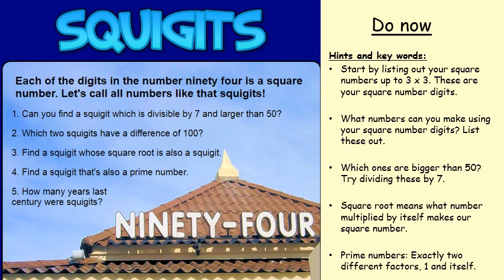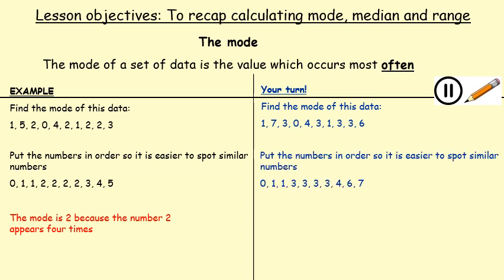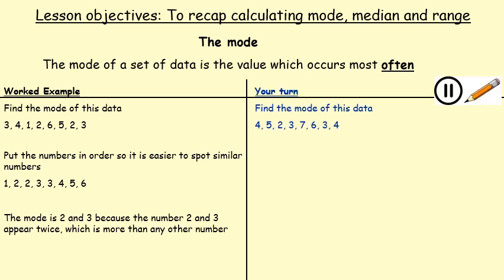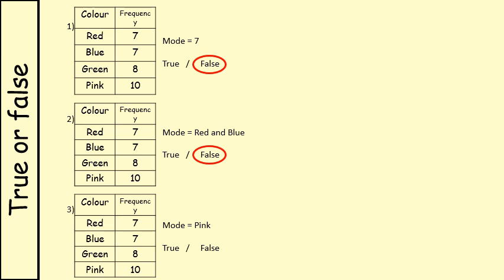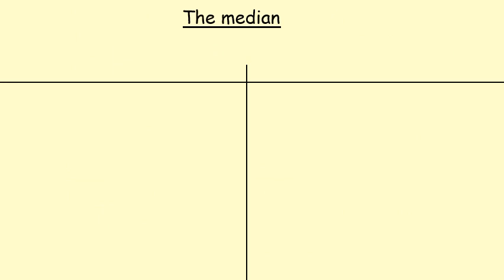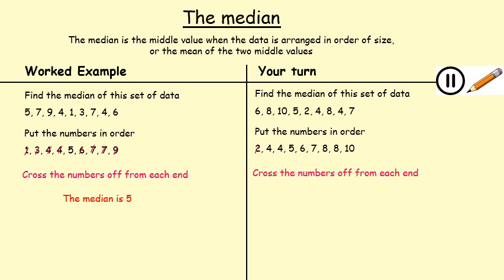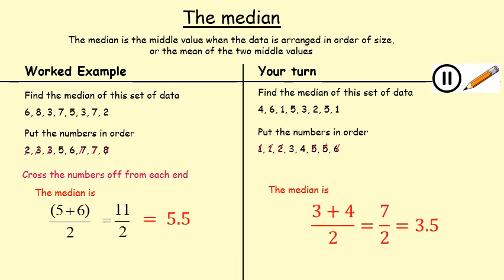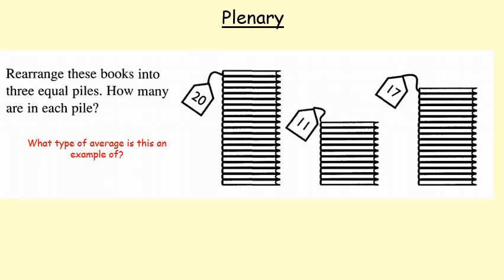Year 8 lesson - Calculating mode, median and range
Key timings:
00:00 - Intro to lesson
00:40 - Do Now questions explained. 01:23 - Mark your answers.
01:36 - Examples of mode and mark your answers (05:28)
05:50 - Mode from frequency tables - practice time task (09:20).
10:19 - Examples of median, tasks on finding the median (13:37)
14:15 - Calculating range and practice questions (15:37) and mark your answers.
15:56 - plenary task